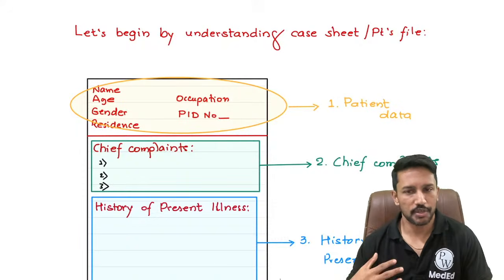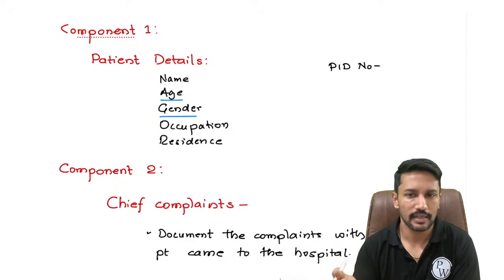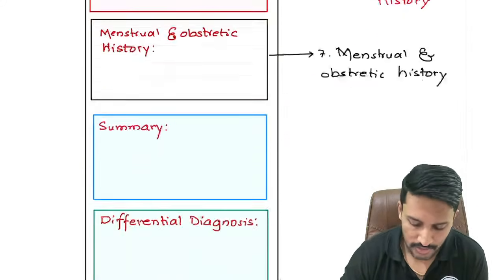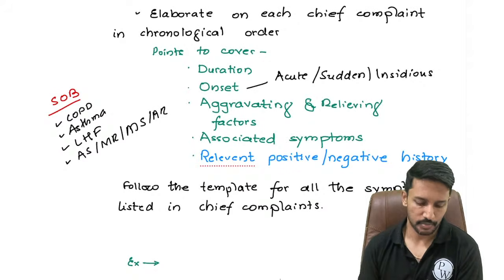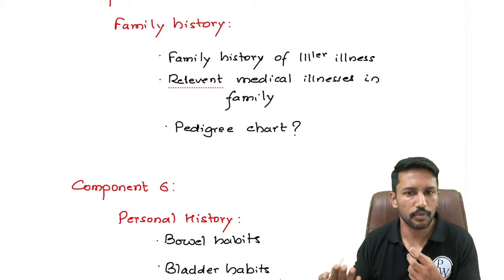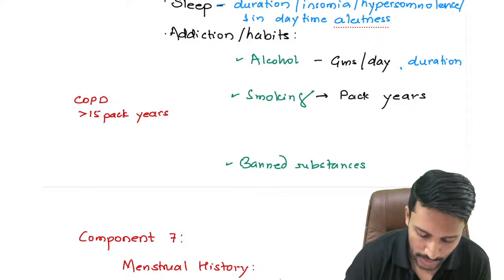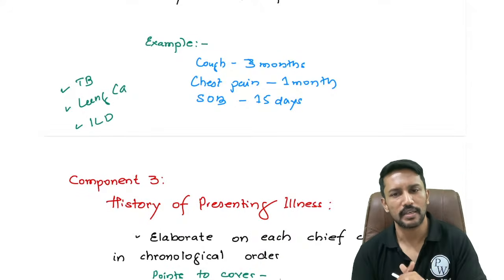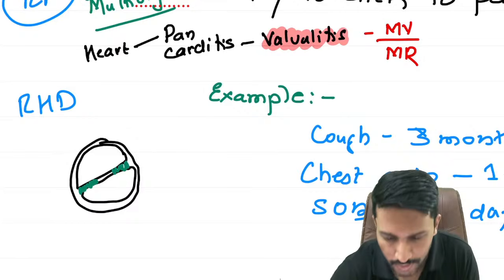Art of History Taking | MBBS 3rd Year | SUSHRUTA 2.0 | Dr. Santhosh | PW MedEd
Master the Art of History Taking! In this detailed session, Dr. Santhosh breaks down the essential techniques of history taking for MBBS 3rd-year students as part of SUSHRUTA 2.0, exclusively on PW MedEd. This video is a must-watch for medical students preparing for clinical case presentations, practical exams, and patient interactions.

Topics Covered:
 Importance of History Taking in Clinical Practice
 Step-by-Step Approach to Patient History